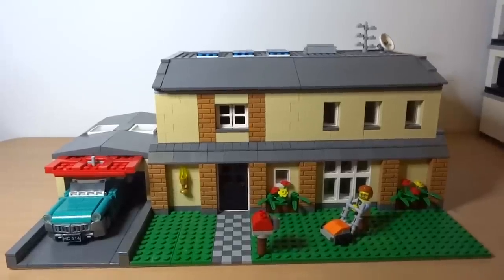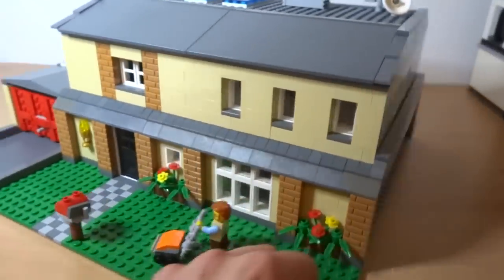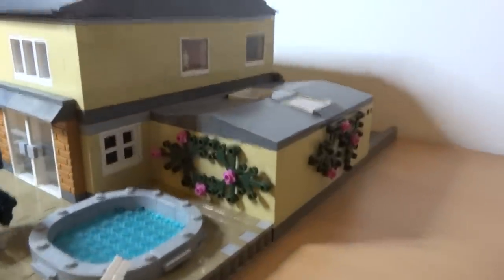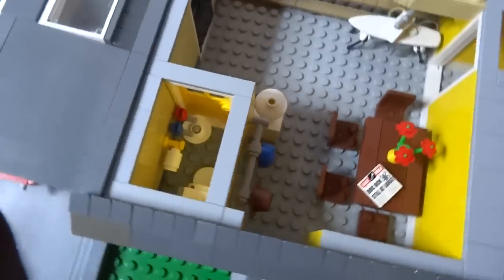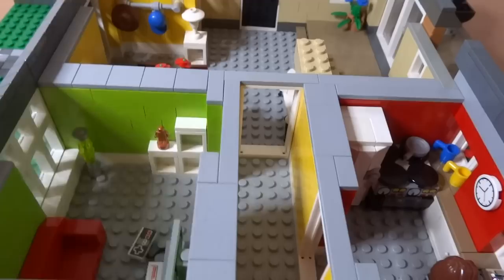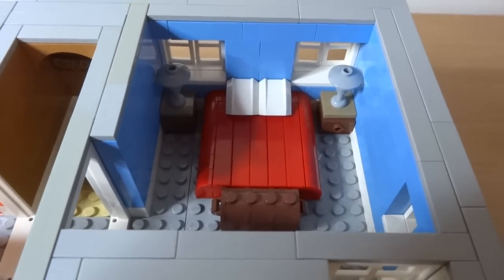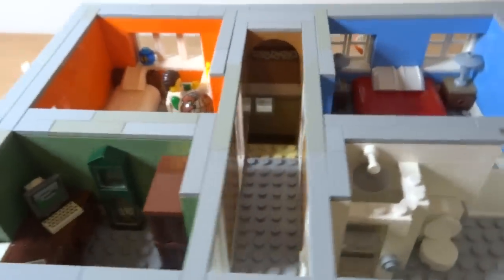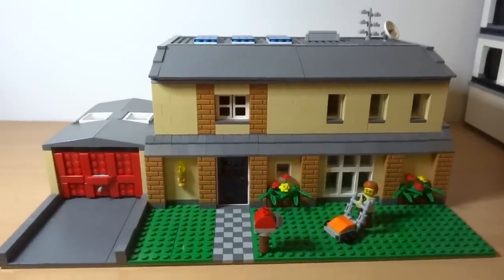Lego Family Home (Complete)